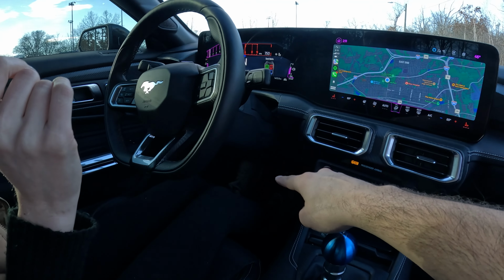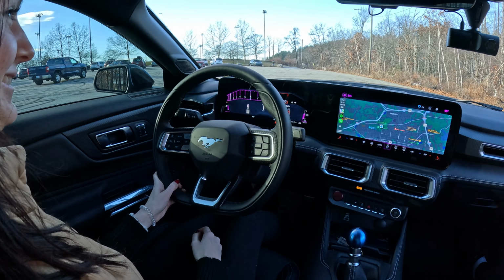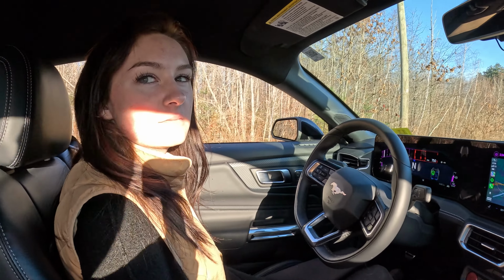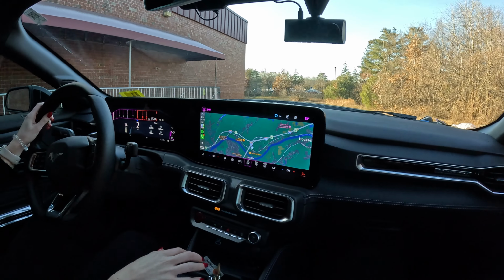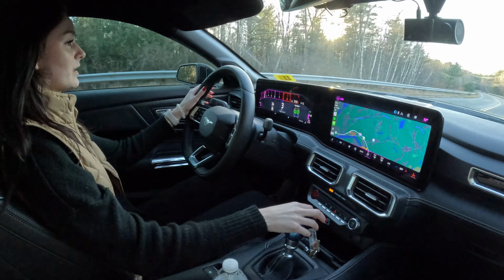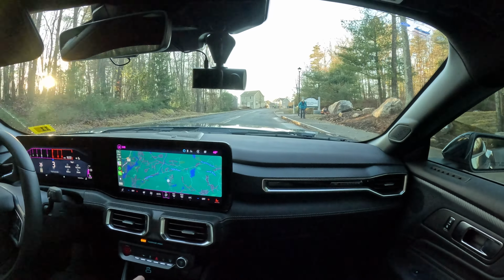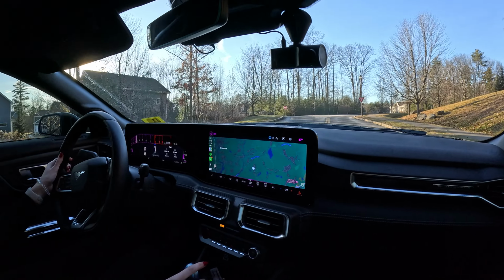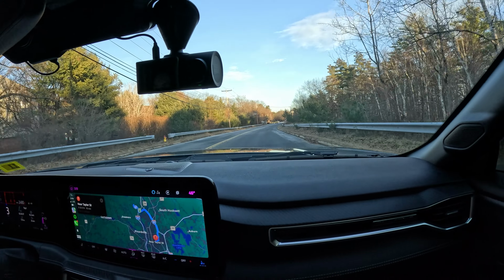She Learns To Drive Manual on a 2024 Mustang GT (S650)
Today my fiance learns how to drive stick on my 486hp brand new s650 mustang GT. There were a few close calls but she did amazing!